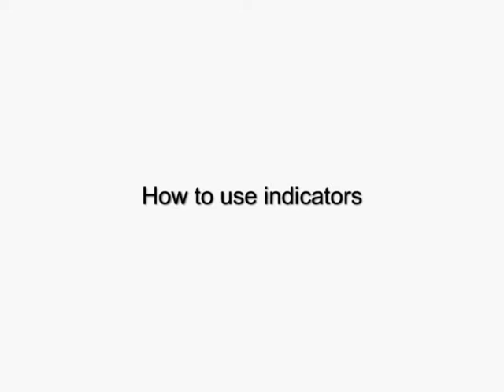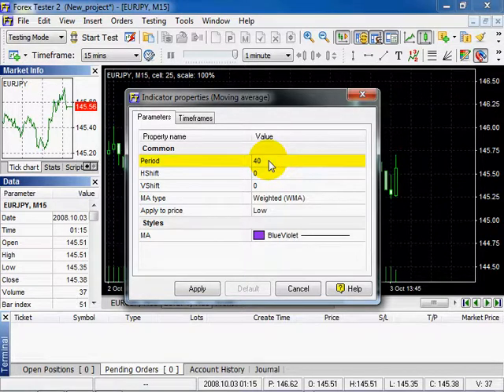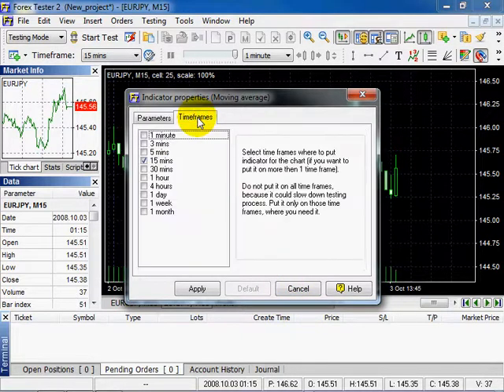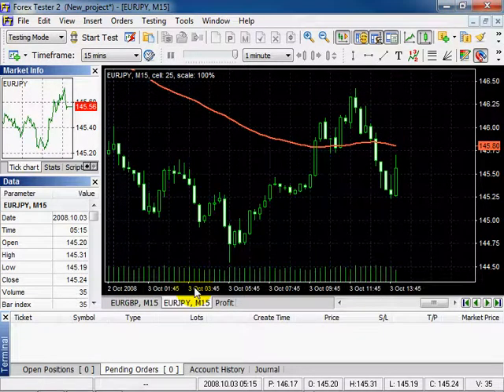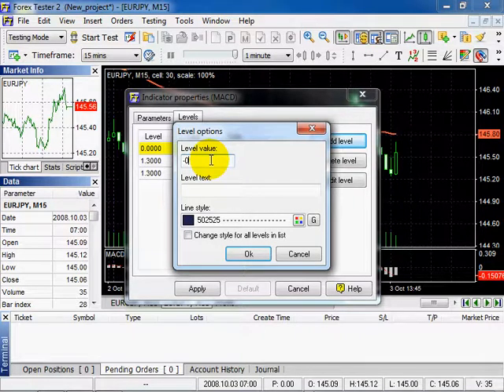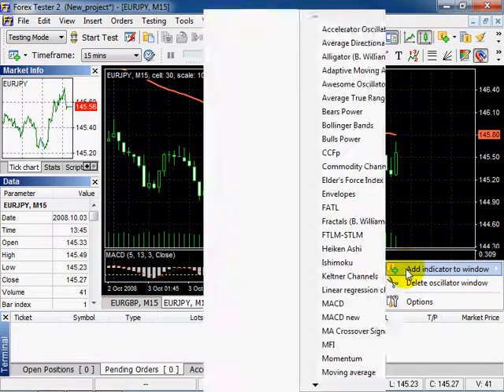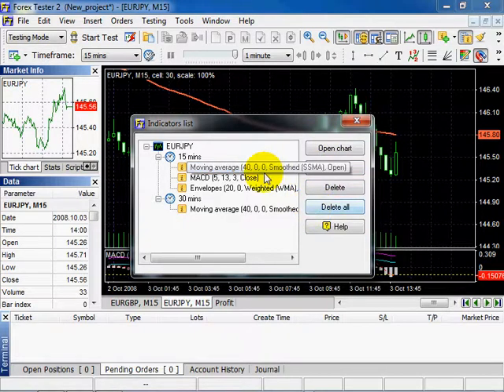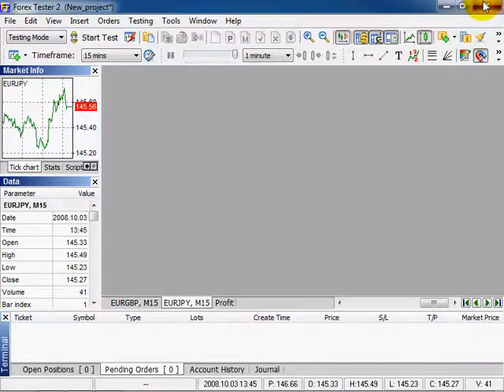Forex Tester 2 - How to use indicators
How to use indicators in Forex Tester 2